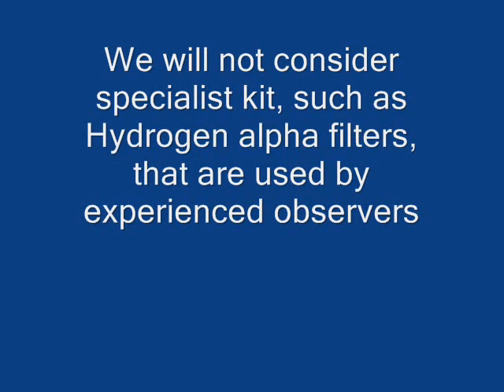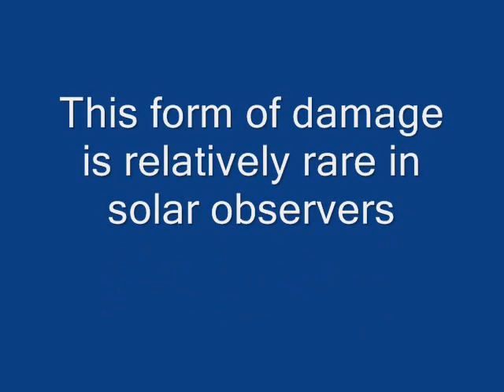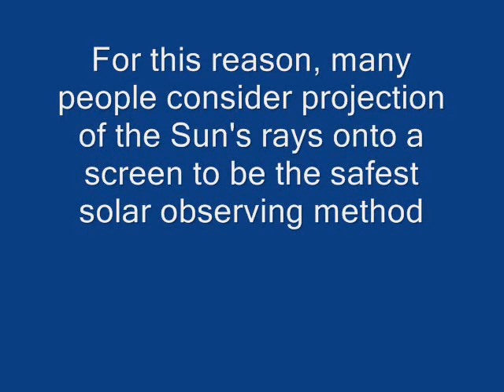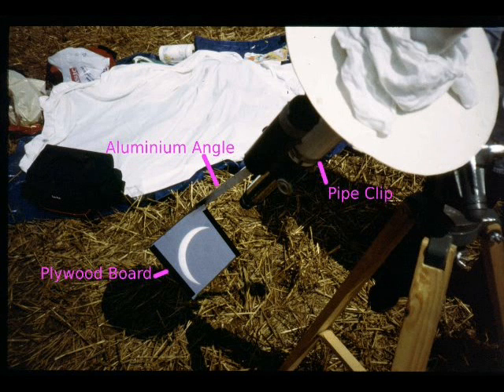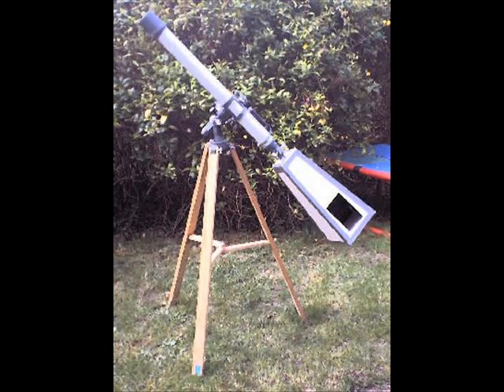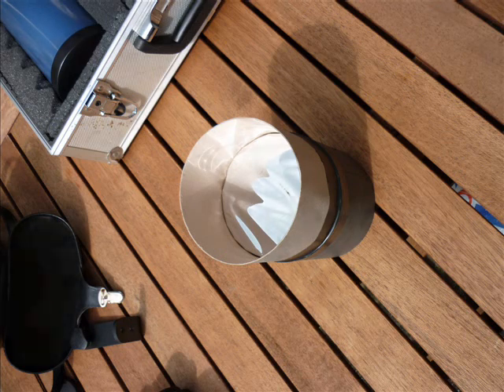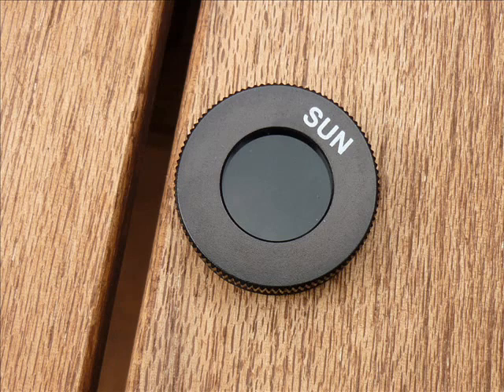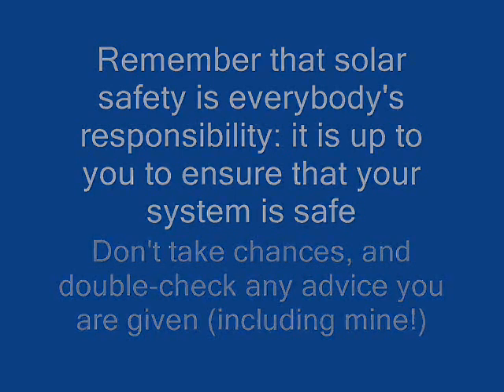Safe Solar Observing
Safe Solar Observing by projection and through aperture filters.

I know my video-editing skills are not great -- hope this doesn't detract too much from the content...